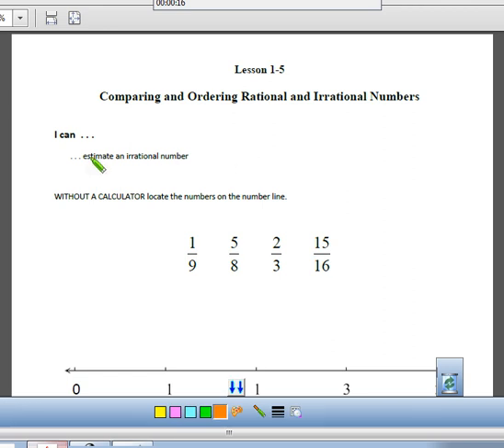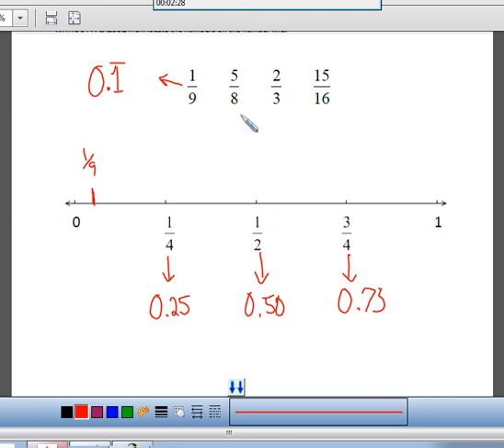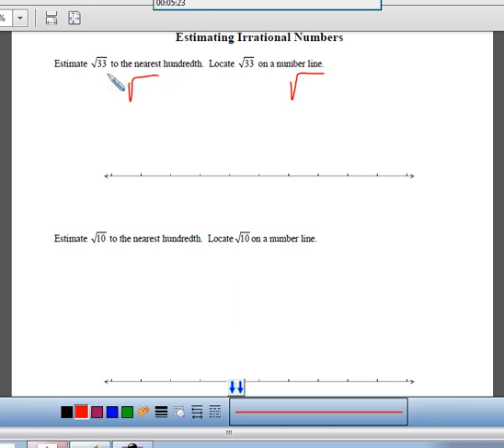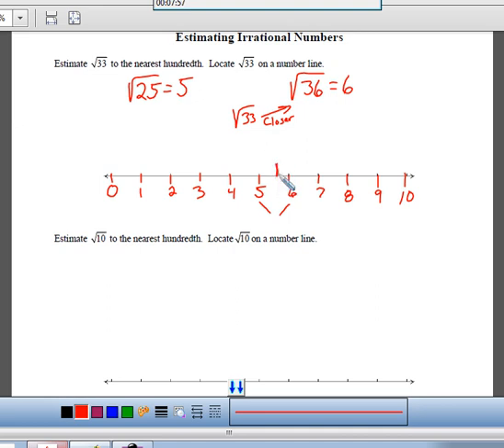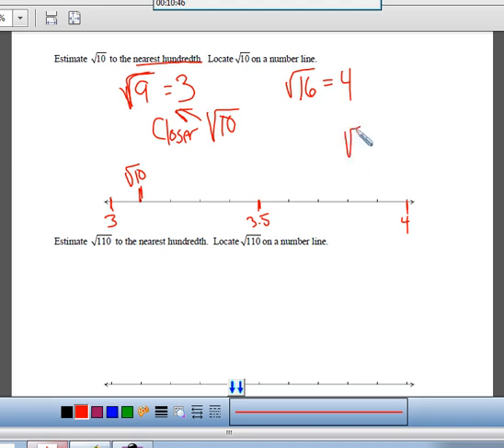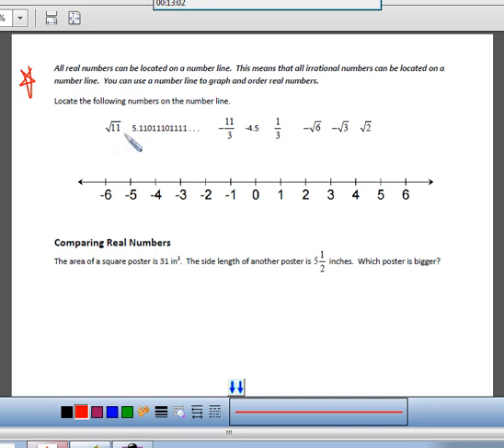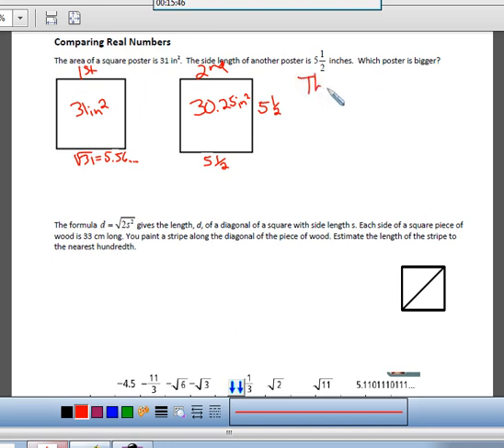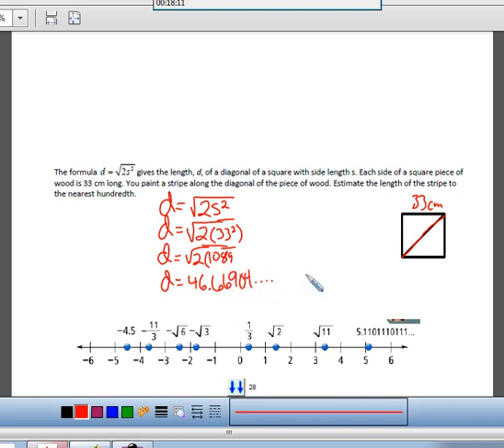me lesson 1 5